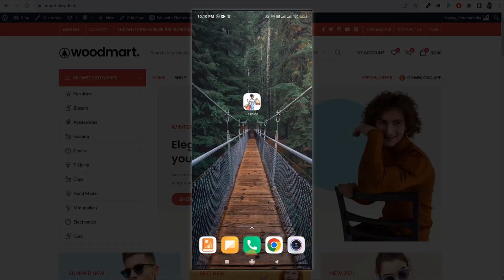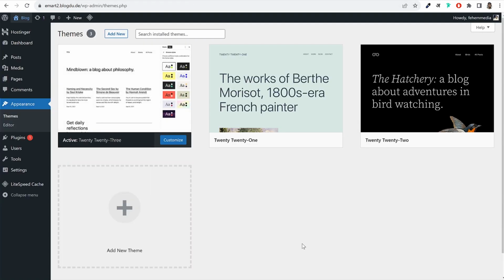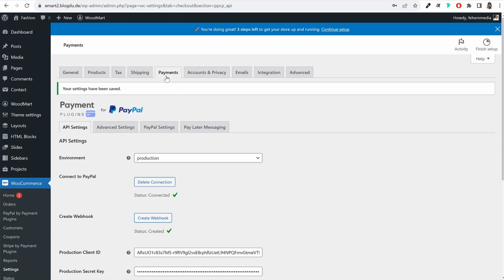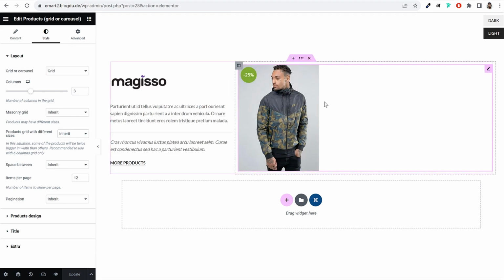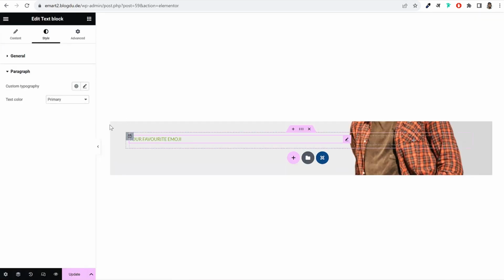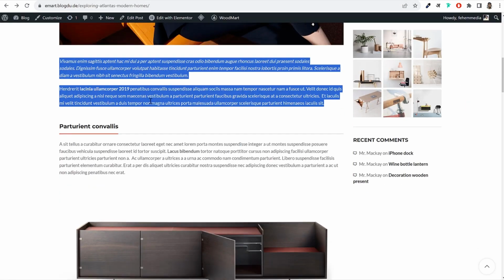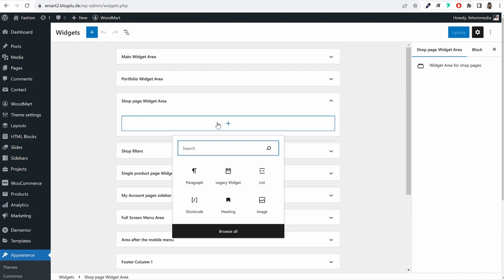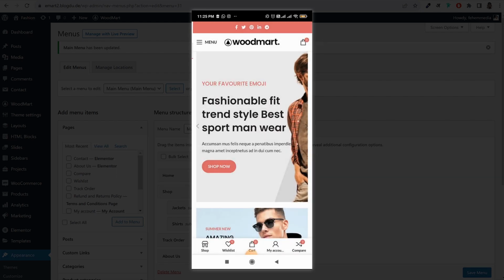How To Create an eCommerce Website With WordPress 2024 - using WooCommerce and Elementor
How to Create an eCommerce Website with WordPress FREE – ONLINE STORE – 2024 NEW!! Using Best Free eCommerce WooCommerce Theme Woostify, Best Free Page Builder Elementor and Best Free Plugins. Free Professional, Awesome and Beautiful eCommerce Website Tutorial.

ecommerce website
free ecommerce website
wordpress website
ecommerce wordpress tutorial
create an ecommerce website
how to create an ecommerce website using wordpress
free ecommerce website using wordpress